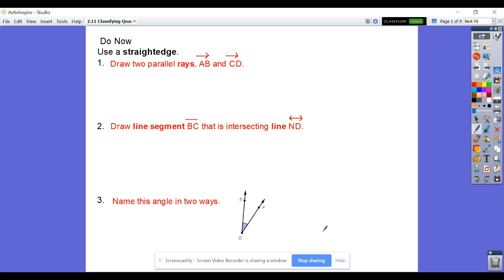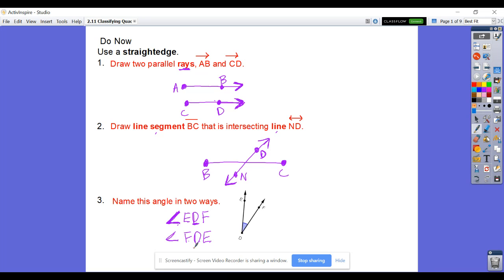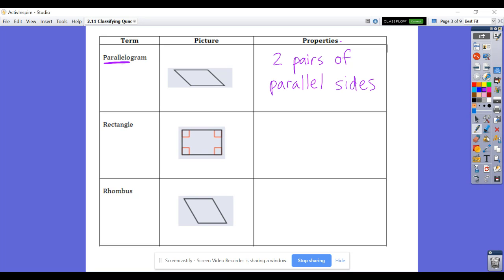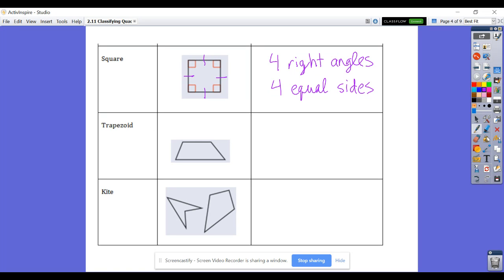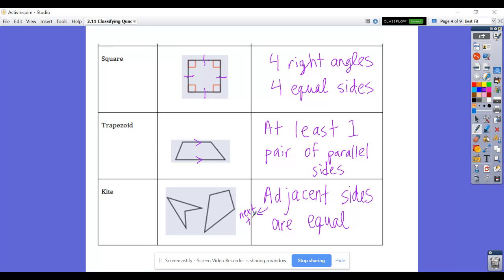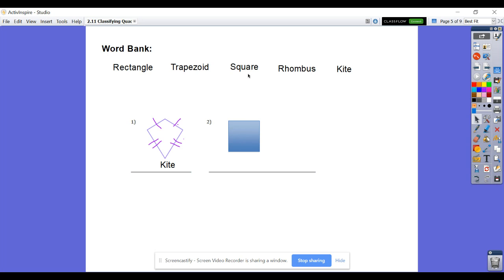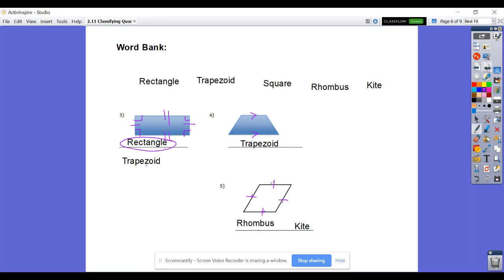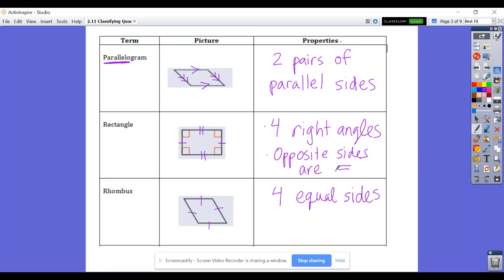2.11 Classifying Quadrilaterals